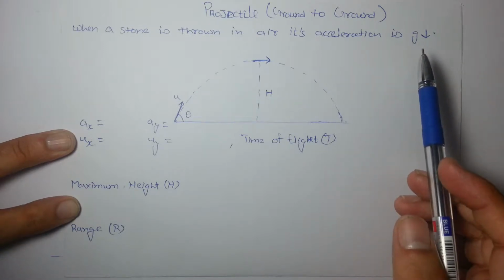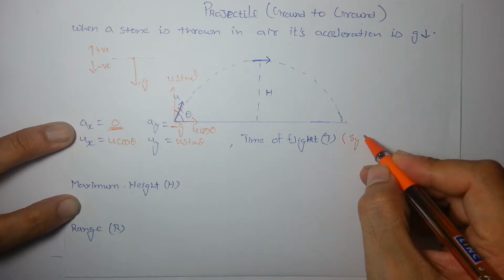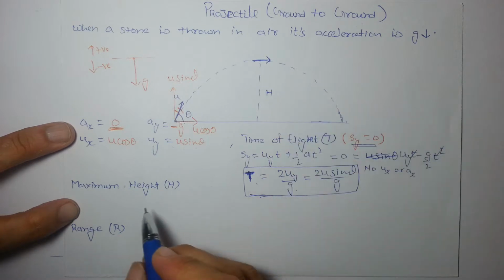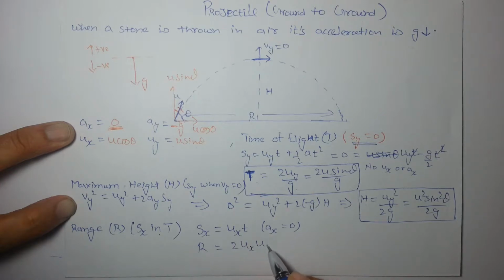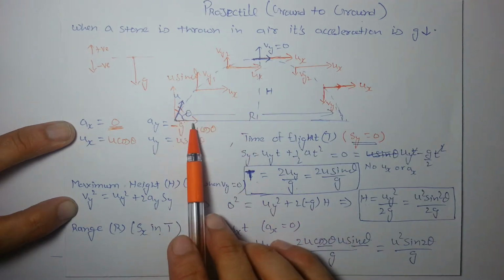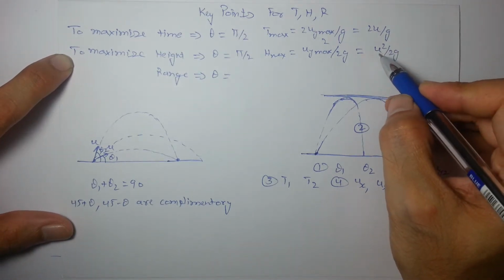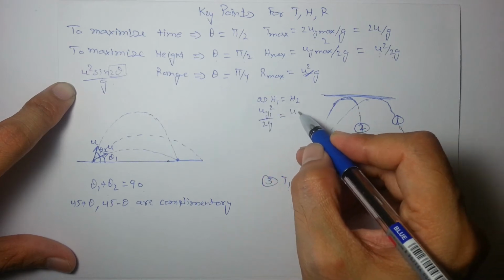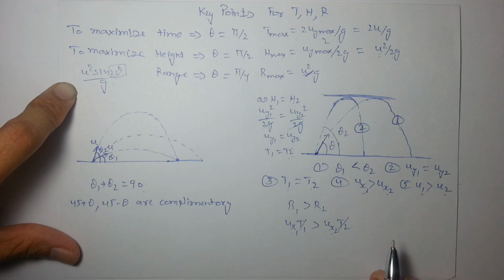1.2 BASICS OF PROJECTILE MOTION (GROUND TO GROUND), IIT JEE, Aiims, NEET, CLASS 11, CBSE